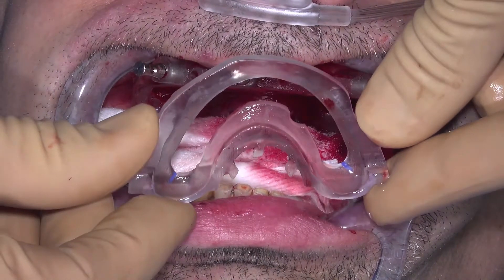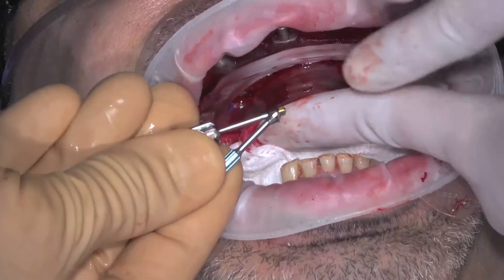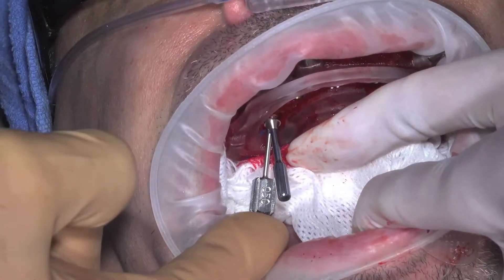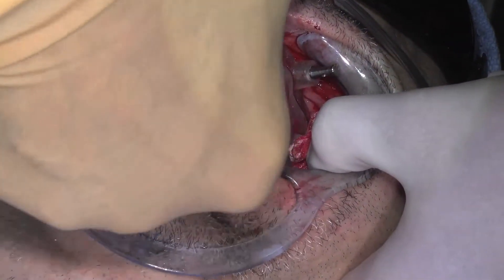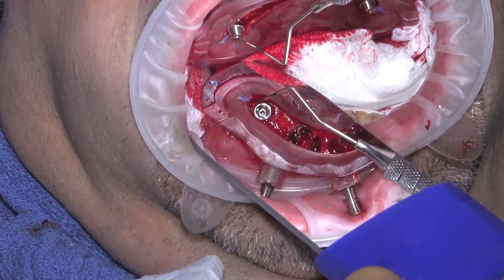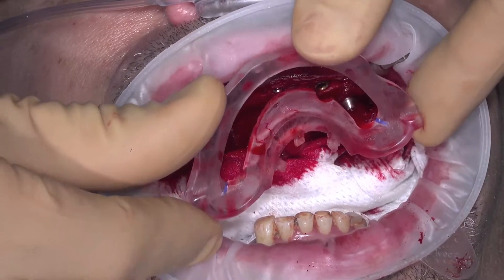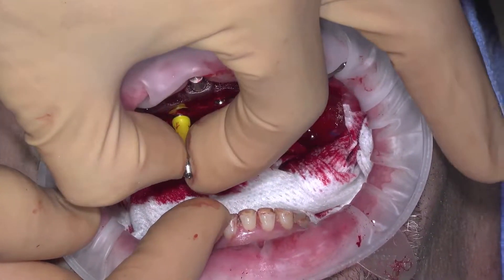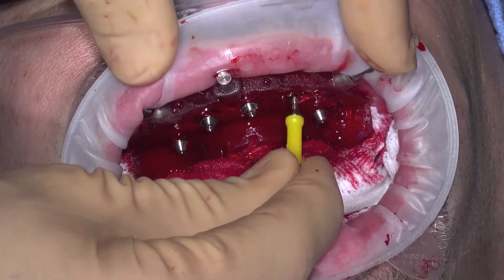nSequence Guided Prosthetics - Step 10 & 11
An instructional video for dental clinicians using the nSequence Fully Guided Prosthetics System for immediate full-arch reconstruction. Step 10 and 11 demonstrate how to seat the angle rotation guide and the multi-unit abutments if necessary.